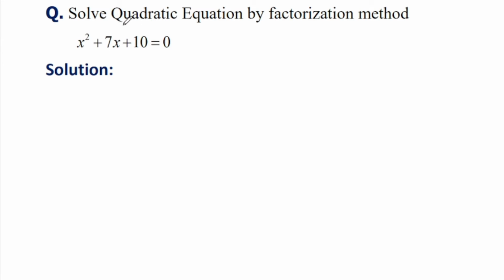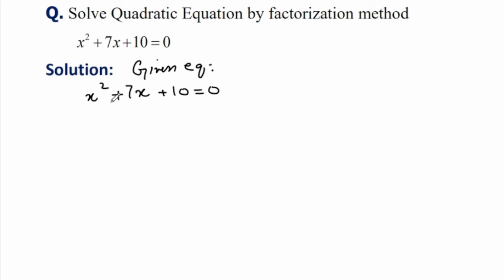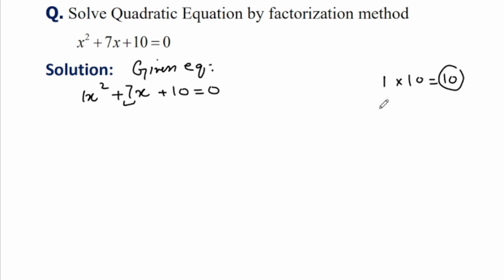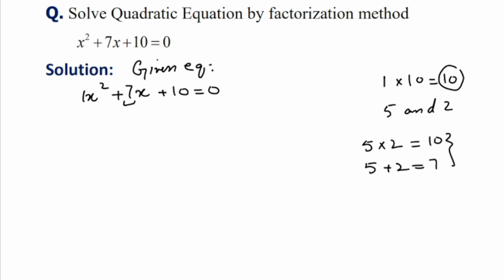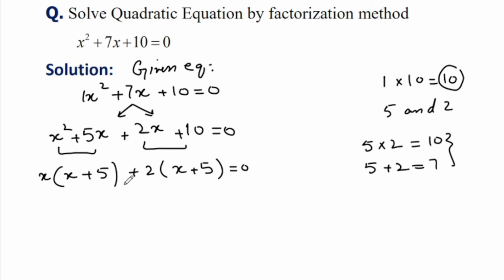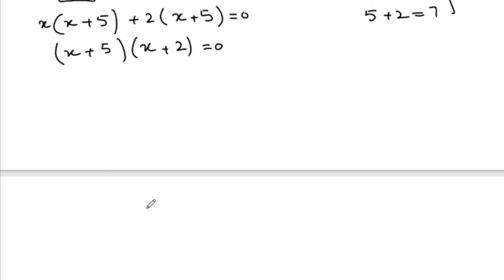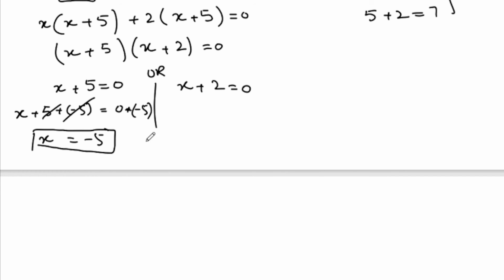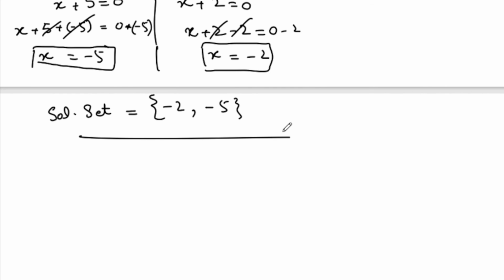How To Solve Quadratic Equation By Factorization - Quick & Simple! | by Bilal Arshad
This video tutorial explains how to solve quadratic equations by factorization.
Hello Friends...